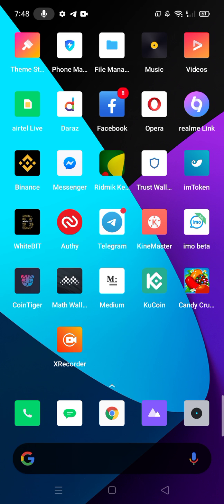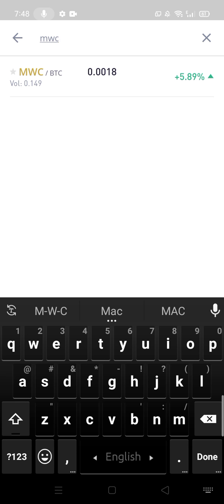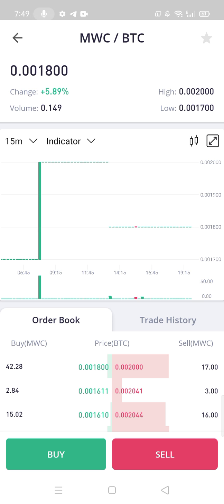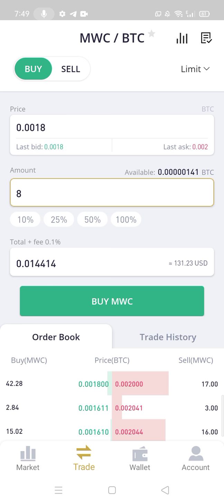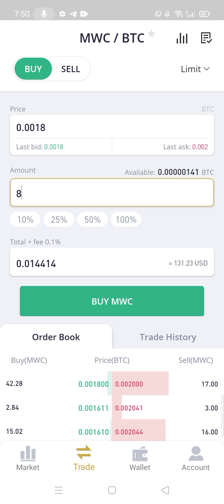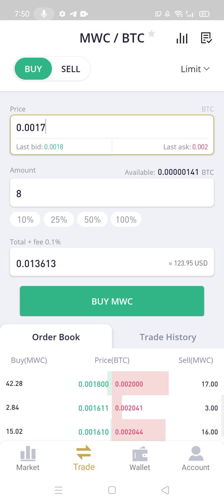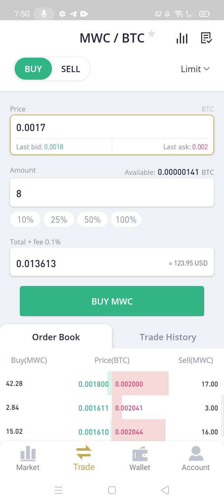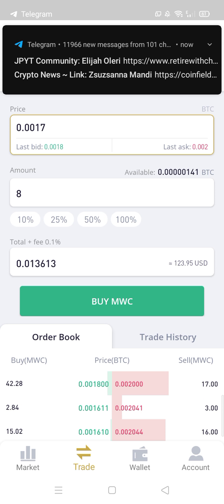MWC buy system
সবাই ভিডিওটি দেখে তার পরে ক্রয় করুন। ভালো লাগলে কমেব্ট করুন।